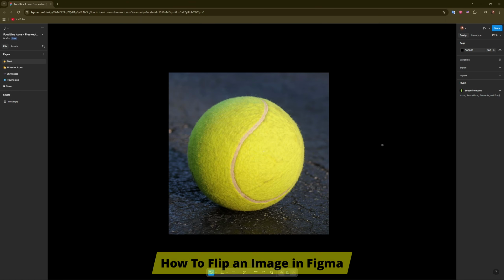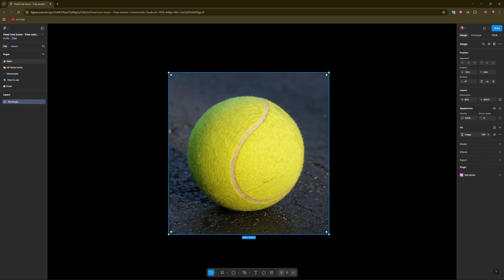How To Flip an Image in Figma - Step by Step (2025)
Learn how to effortlessly flip an image in Figma with our step-by-step guide to improve your design workflow in 2025.